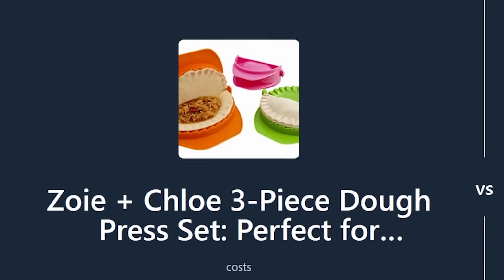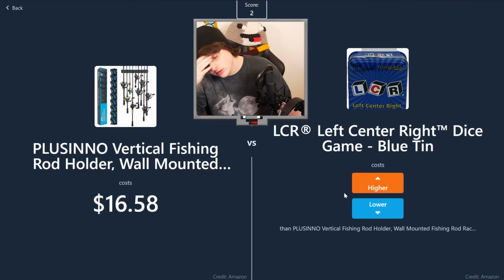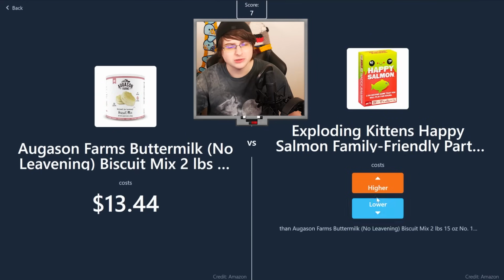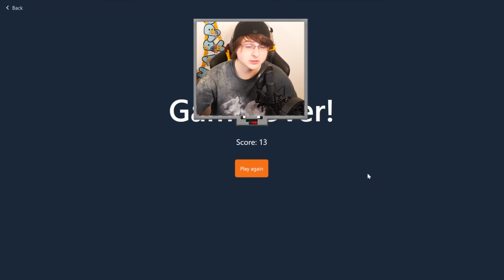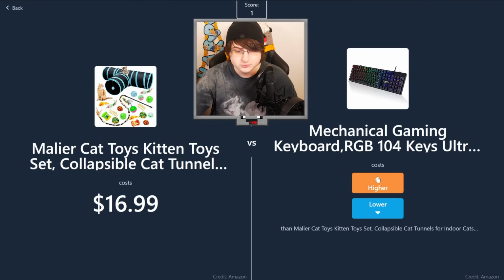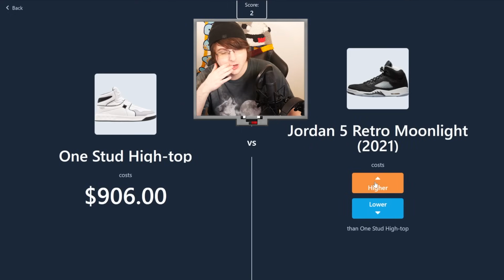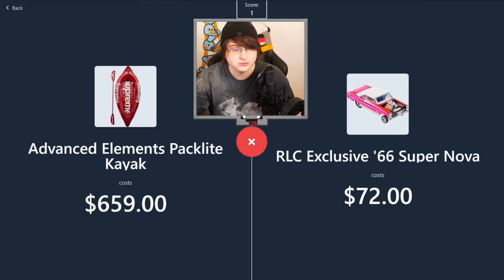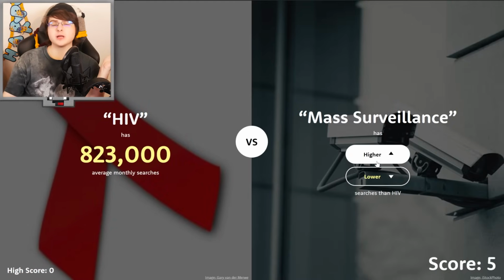NOTHING is MORE EXPENSIVE than FISHING | Higher or Lower Game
It's easy to look at something and go yeah I think that costs more and then boom it turns out you've waste $1,000 on a pillow fort you have to build yourself! Sorry just rambling, what higher or lower in the video through you off the most?

Also I look forward to delivering the gift of my video this entire month long!! I hope you're ready for a month of Ross gifts Dec 2023!!

Experience the latest iteration of the popular "Higher or Lower" game with the best categories such as products, famous youtubers or the most expensive games in the world. So what are you waiting for? Start playing now!

○Minecraft Server Hosting by - NodeCraft